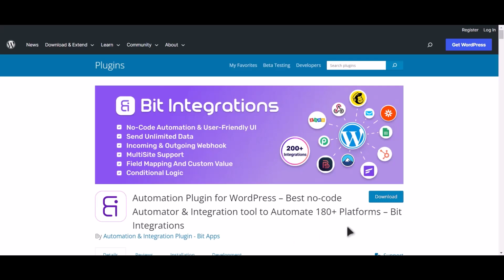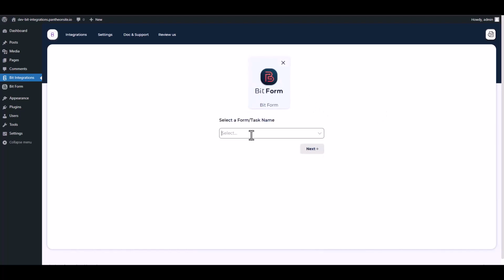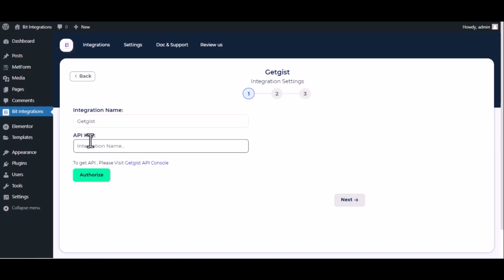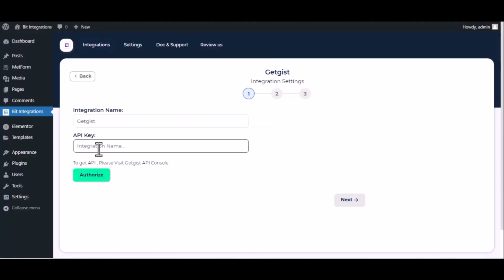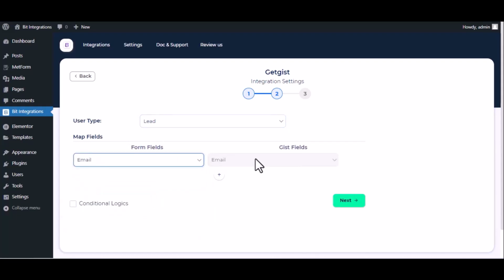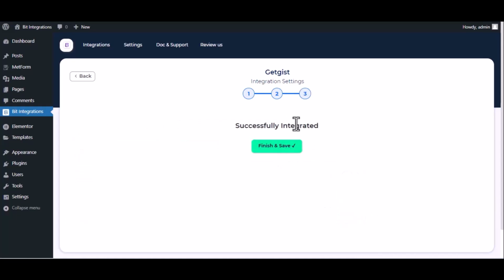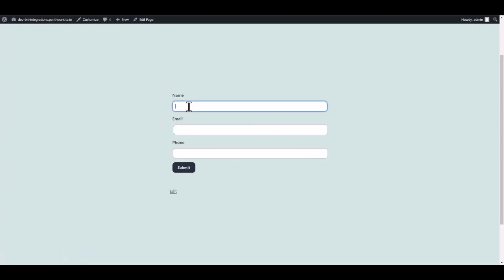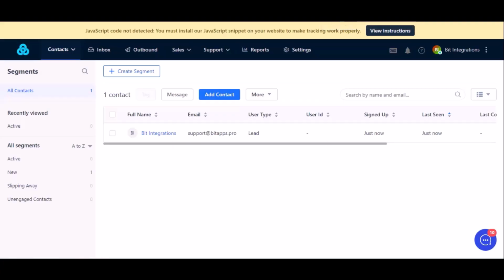Integrating Bit Form with GetGist | Step-by-Step Tutorial | Bit Integrations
Welcome to our latest tutorial, where we'll unveil the magic of seamless data integration! In this video, we'll guide you through the step-by-step process of integrating Bit Form with GetGist, the powerful Email Marketing platform, using the versatile Bit Integrations WordPress plugin.

Discover how to effortlessly connect your Bit Form with GetGist, enhancing your email marketing strategies and streamlining your data management efforts.

Key Highlights:
✅ Detailed tutorial on integrating Bit Form with GetGist using Bit Integrations for WordPress.

Whether you're a blogger, business owner, or email marketing enthusiast, this integration empowers you to effortlessly manage and synchronize your Bit Form data with GetGist's email marketing platform. Join us now to experience the efficiency of seamless data integration!